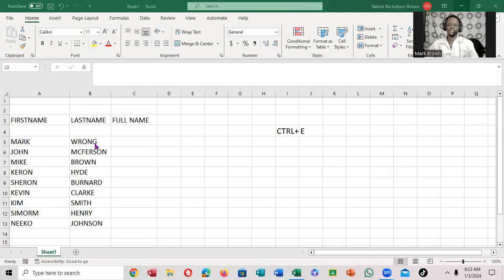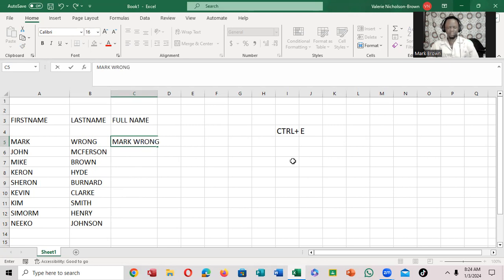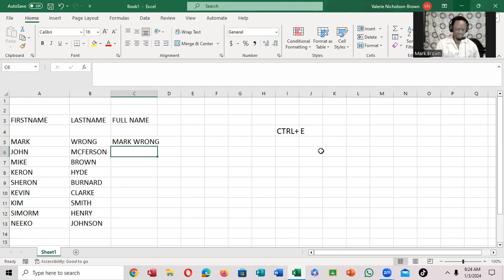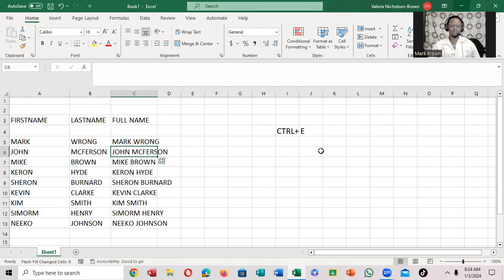HOW USE SHORTCUT KEYS TO ENTER DATA IN EXCEL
Data entry is a common task that requires accuracy and efficiency. Whether you are entering data for a spreadsheet, a database, or a form, you can save time and reduce errors by using keyboard shortcuts. Keyboard shortcuts are combinations of keys that perform specific actions without using the mouse. In this article, you will learn how to use keyboard shortcuts to speed up data entry in different applications